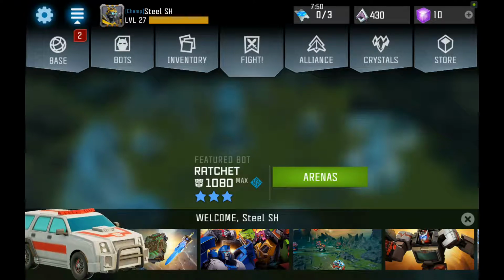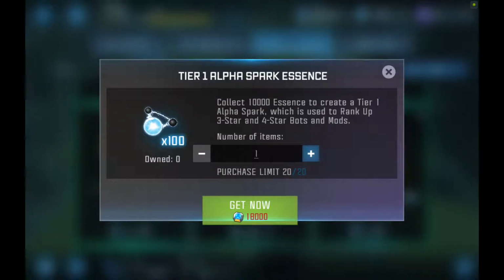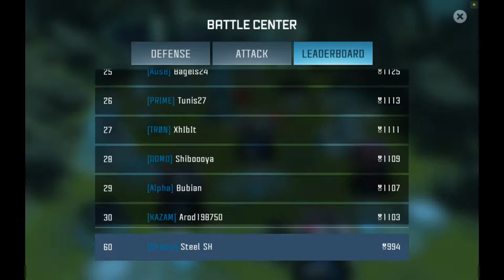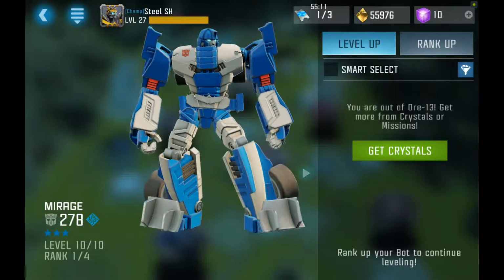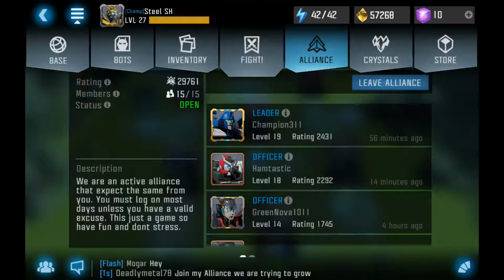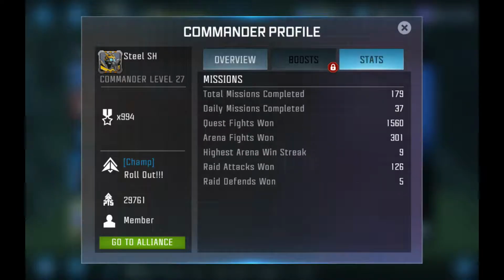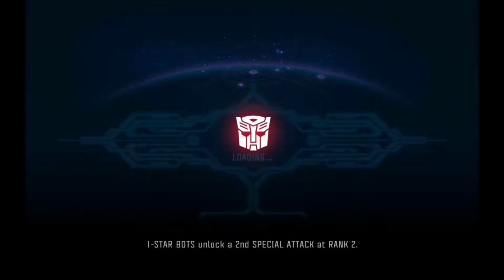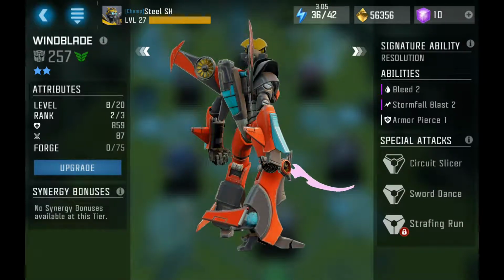Tranformers Forged to Fight Android Beta Overview with Gameplay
an overview of my time with the beta of kabams new fighting mobile game Transformers forged to fight. its soooooooooooooooooooo good!